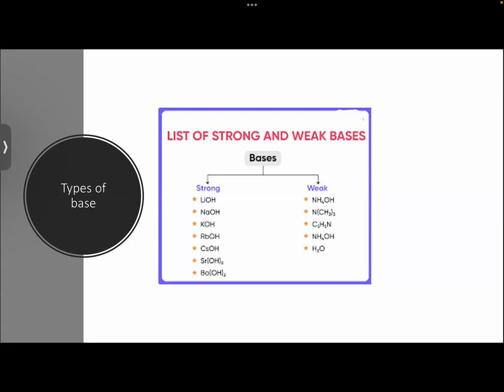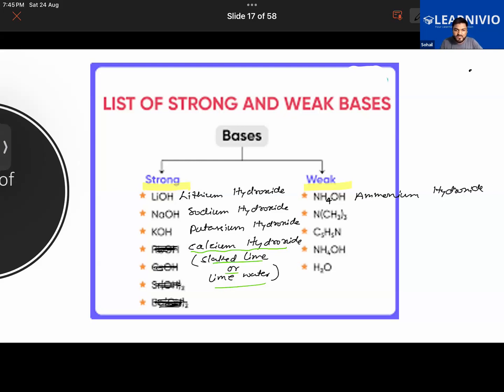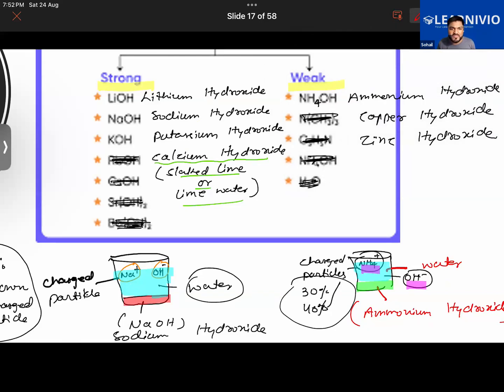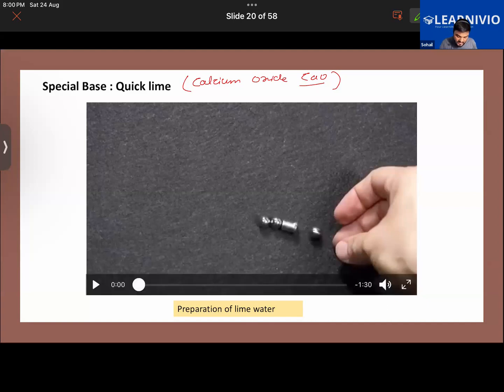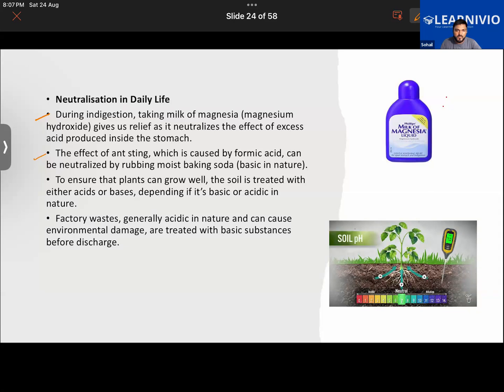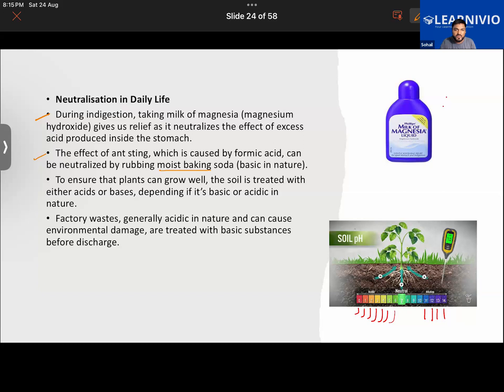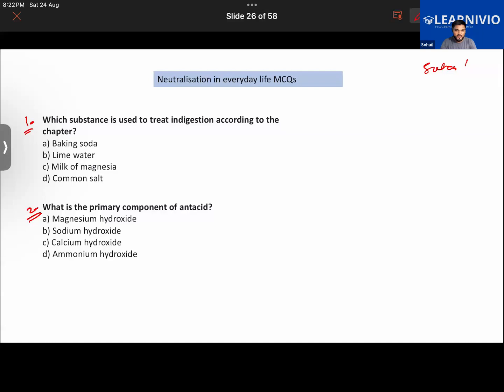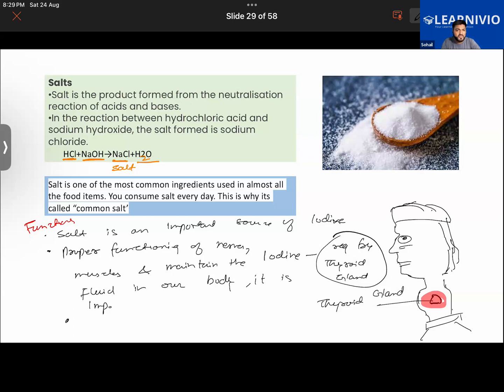Learnivio | Science Lect 7th CBSE S2 24-08-2024